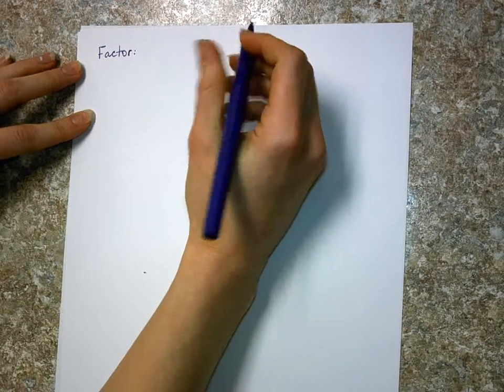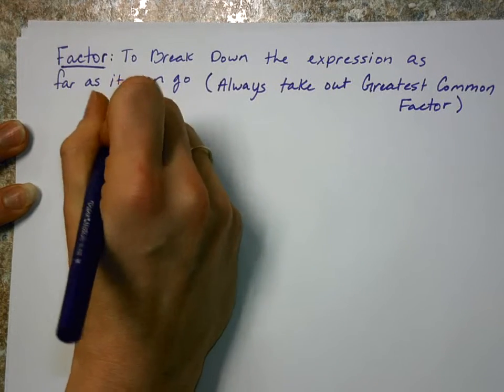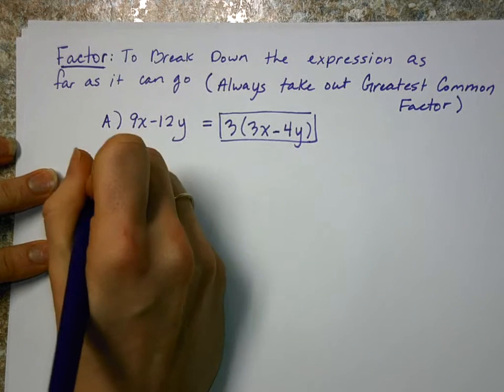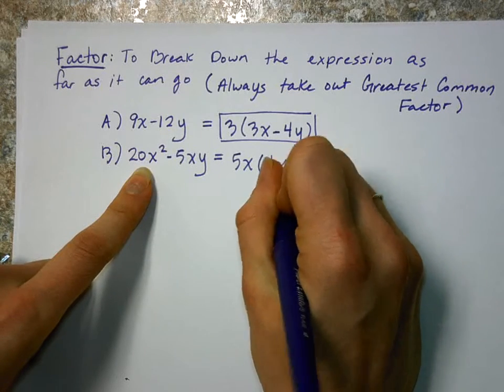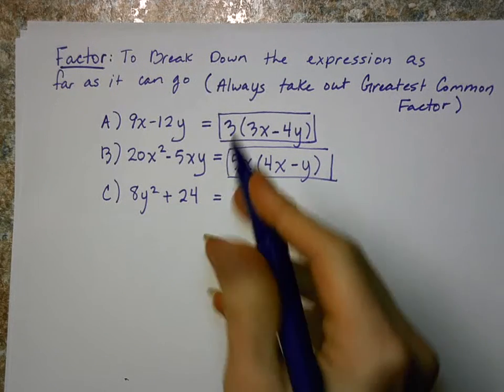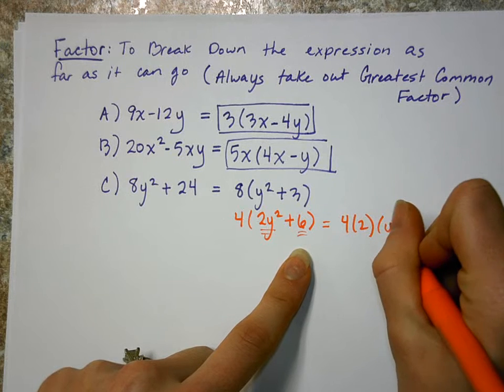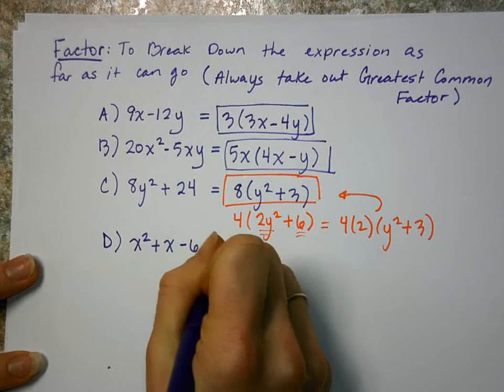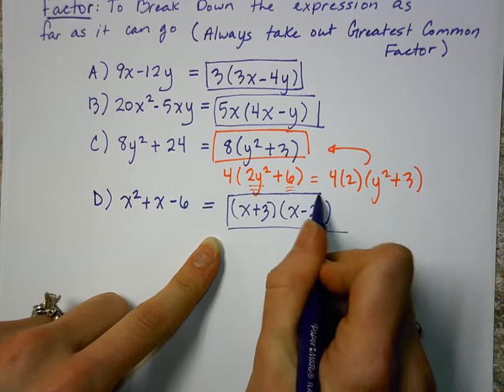AVER0007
Factoring Trinomials and Binomials